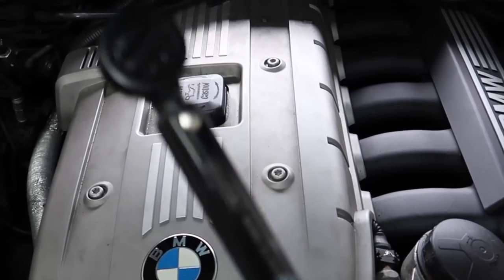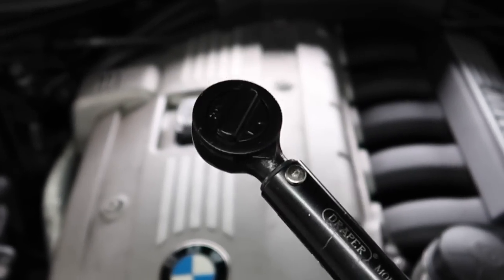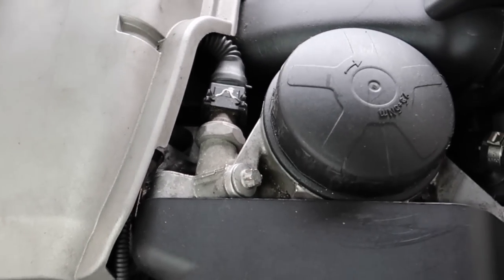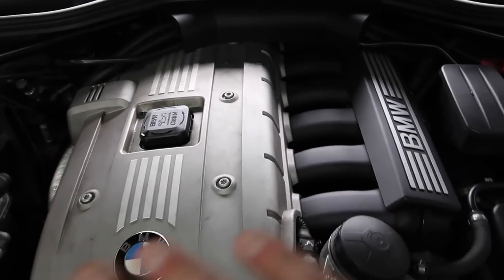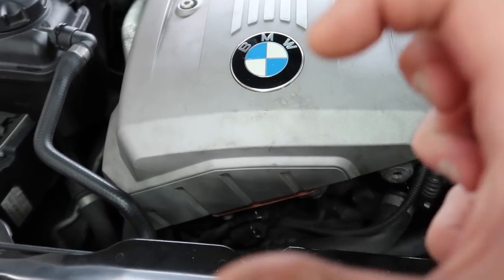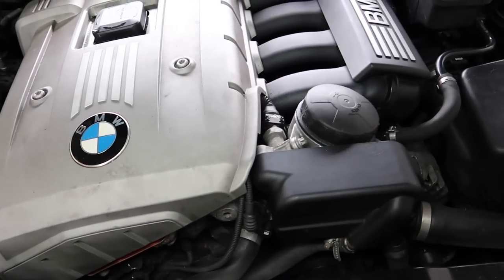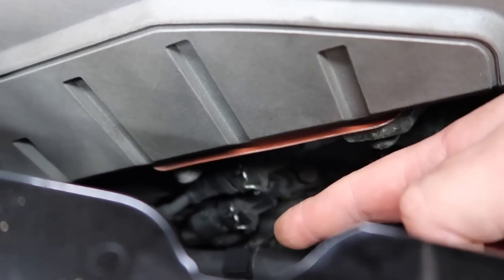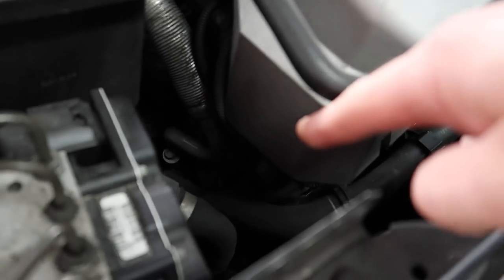NEVER EVER Do This To Your BMW !!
If you have found this channel helpful and you have saved money consider donating to keep this channel uploading on a daily basis: